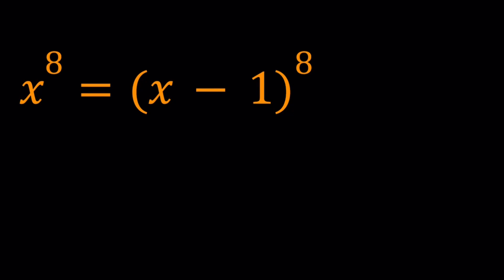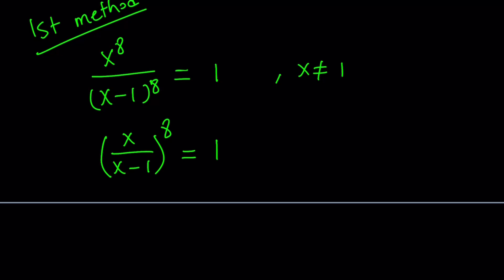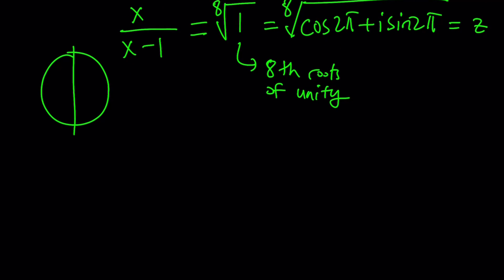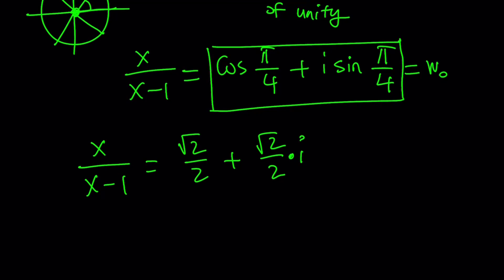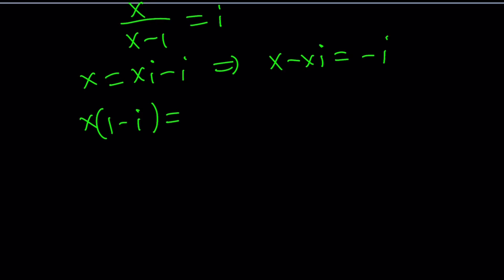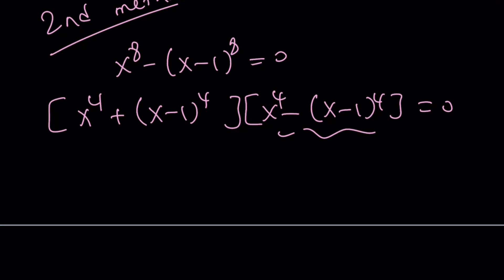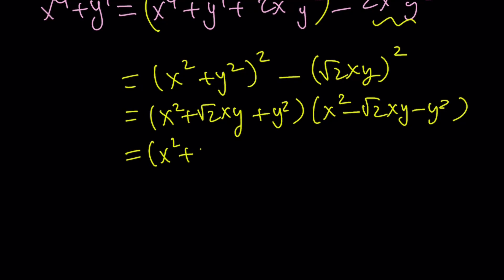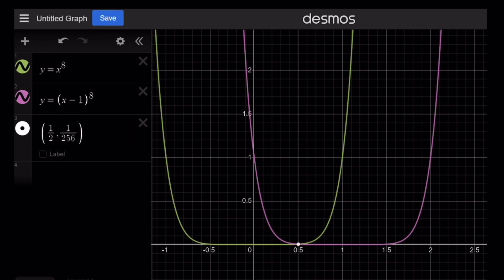A Polynomial Equation | x^8=(x-1)^8